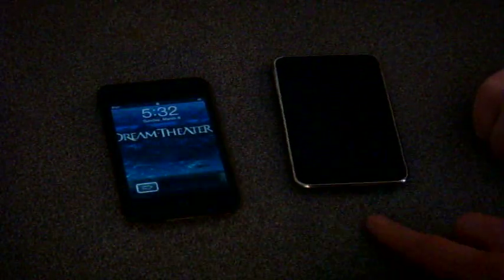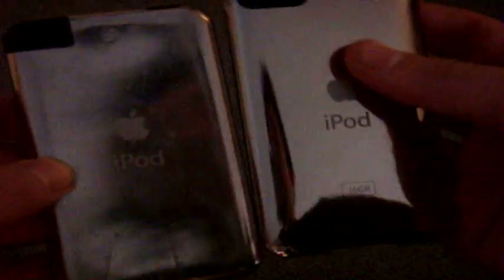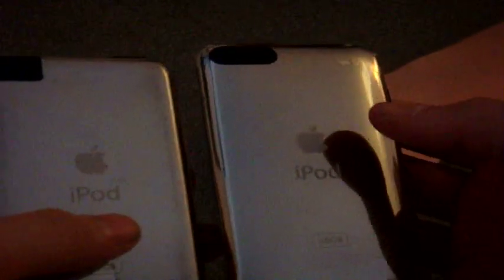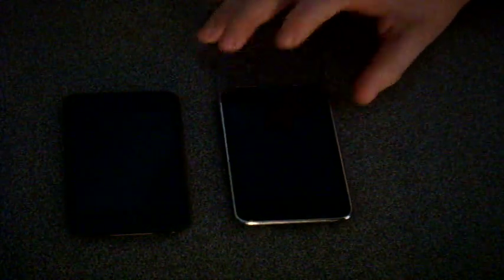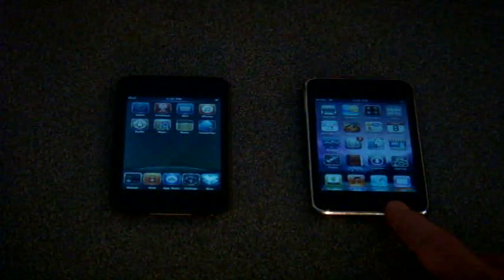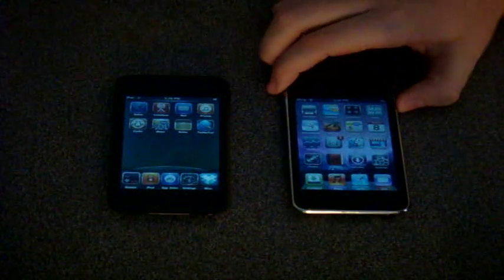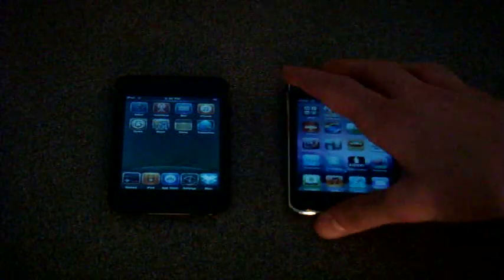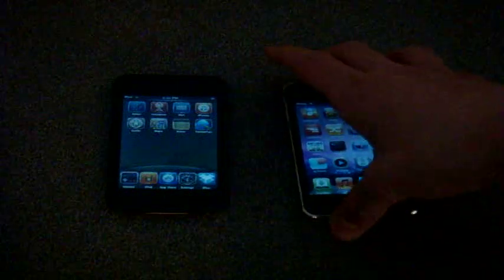Ipod Touch 2g Vs 1g - Full Comparison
Here me and Sbag129 compare our ipod touches, mine being the first gen and his being the 2nd, both 16gb. sbag actually owned a first gen for a while before getting his 2g, so he knows what he's talking about a little more than i do. still, a very nice vid.

Sry this one isnt in HD, but still a very high quality video, with good sound quality etc.

Also, some new videos should be coming, i already have one recorded. what do you guys want to see next? pick one of the list:

1 . Tour of my stream setup
2. Macbook pro 15.4" overview (older model)
3. Tour of iMovie 09
4. Tour of my setup on my jailbroken touch